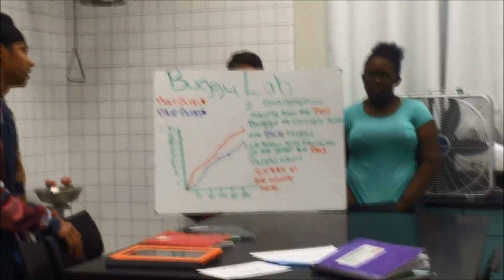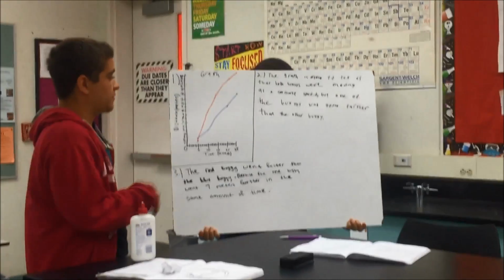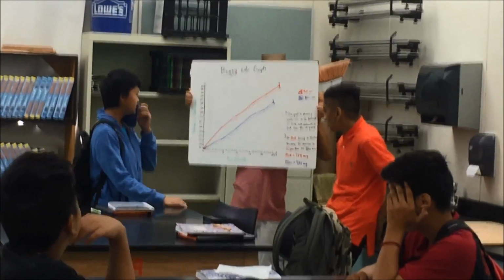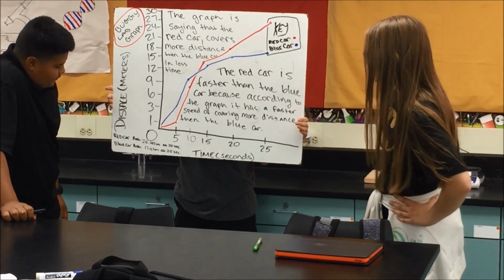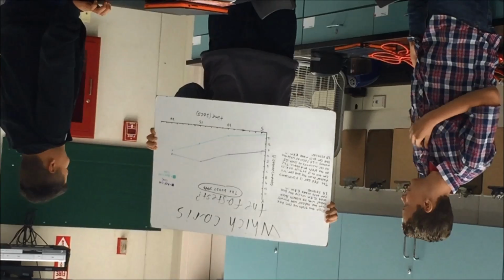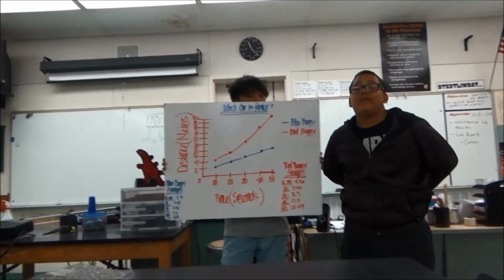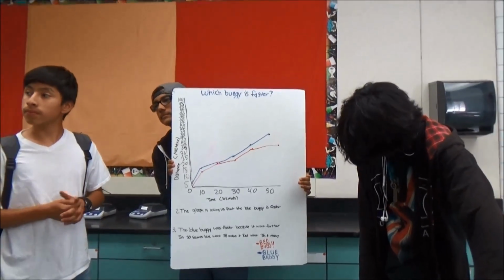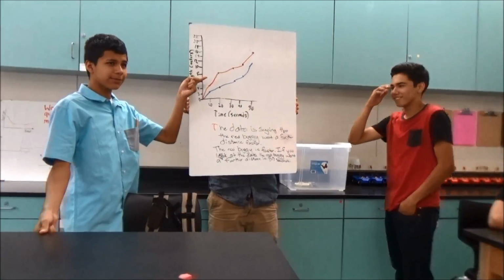2015 Whiteboarding session for Mr. Nona's Conceptual Physics